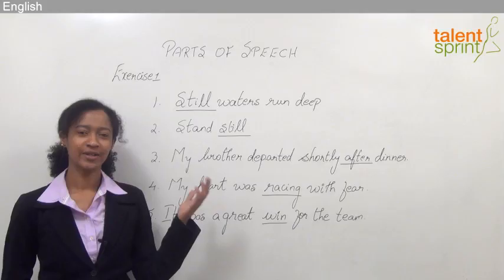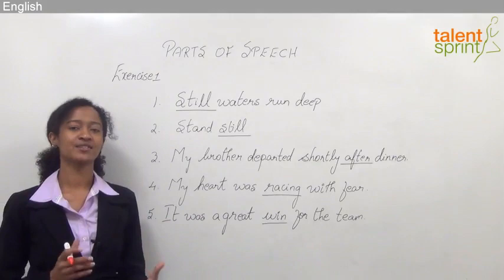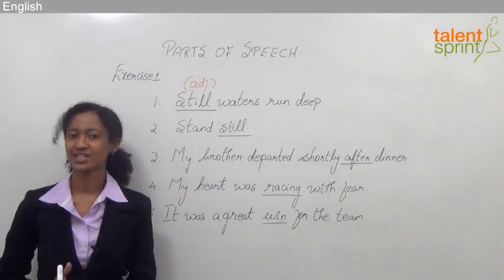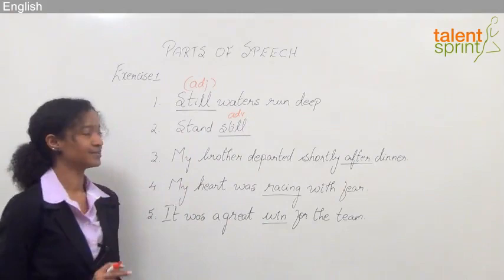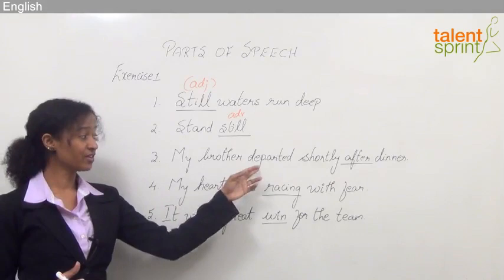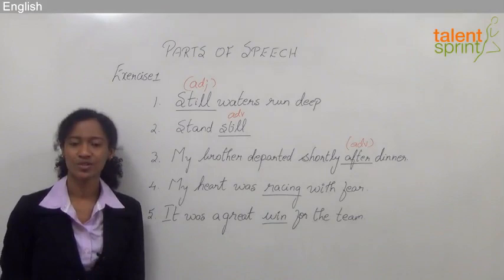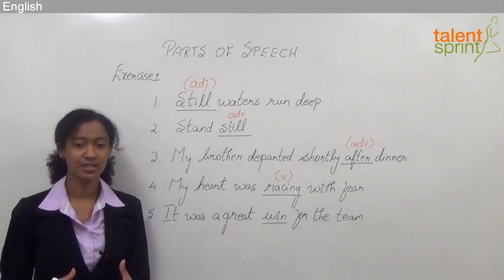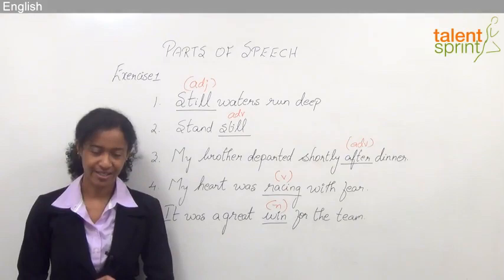Identify the Parts of Speech | English Language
Subject: English Language
Topic: Parts of Speech
Sub-topic: Identify the Parts of Speech

Happy learning!